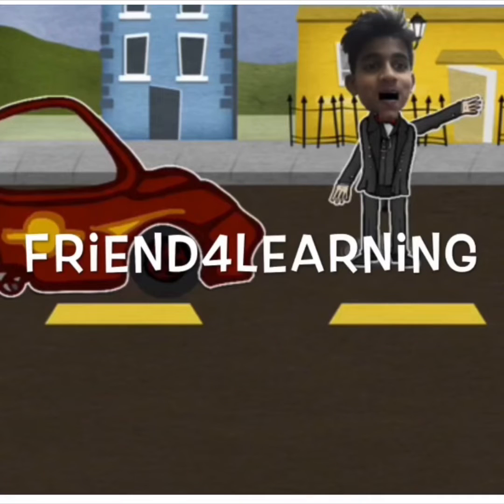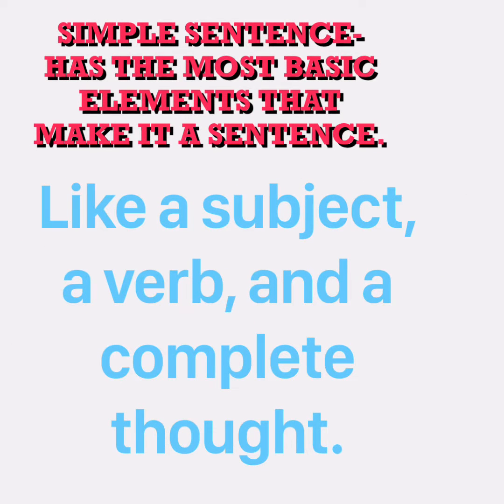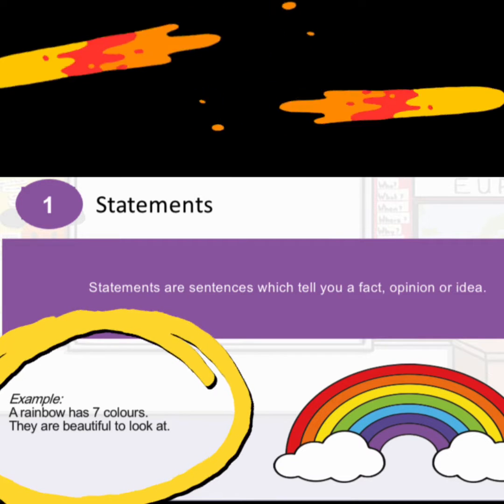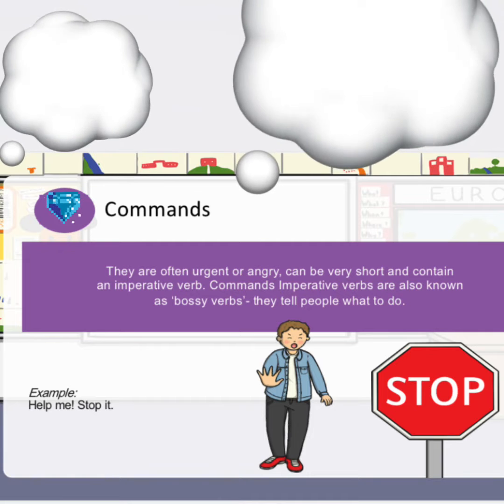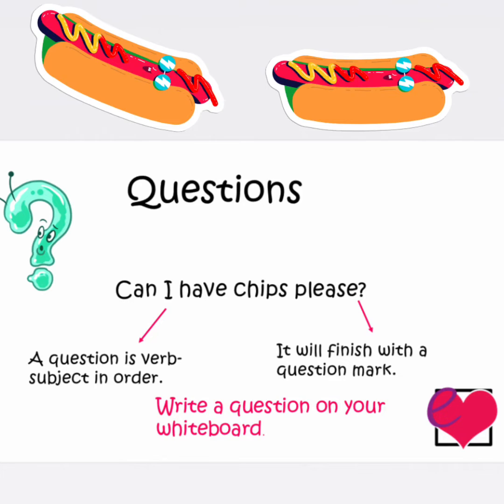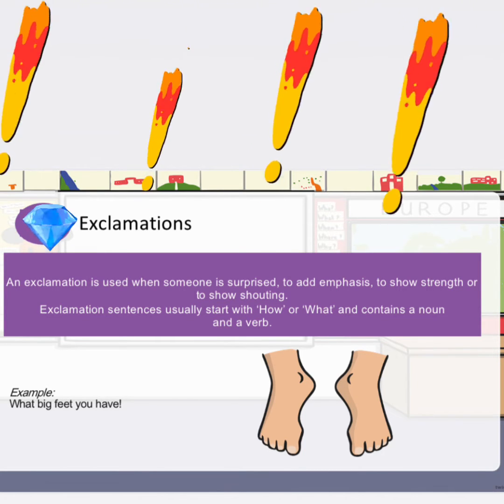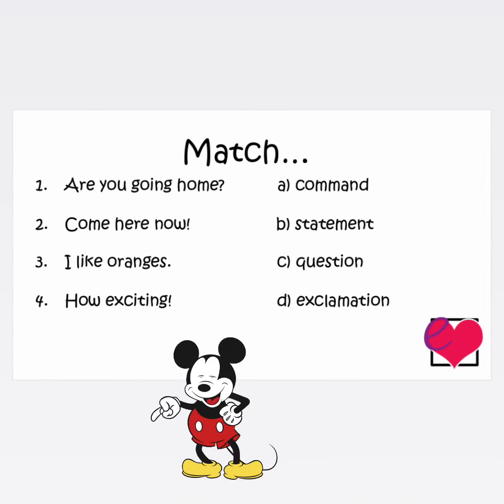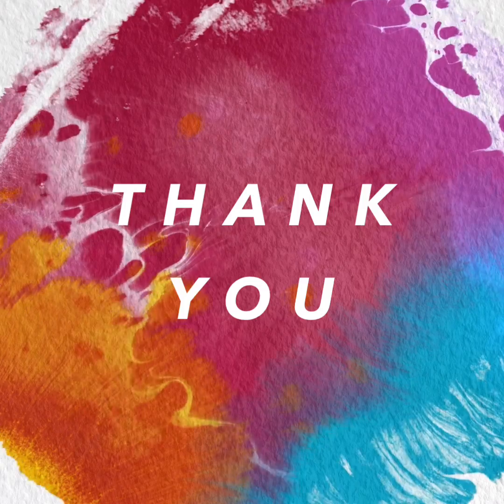Types of sentences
Easy and clear explanation of different types of sentences.